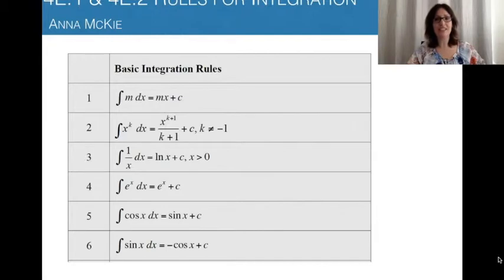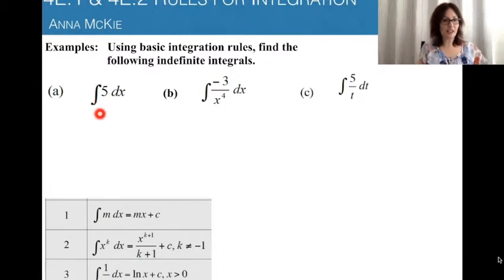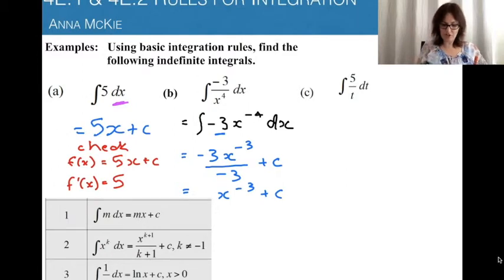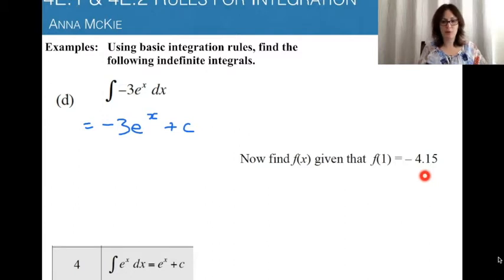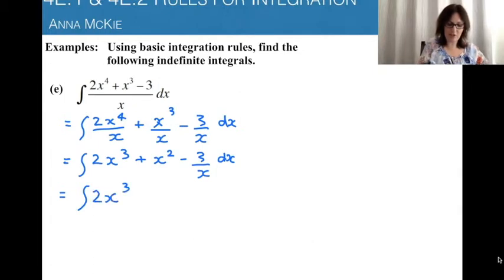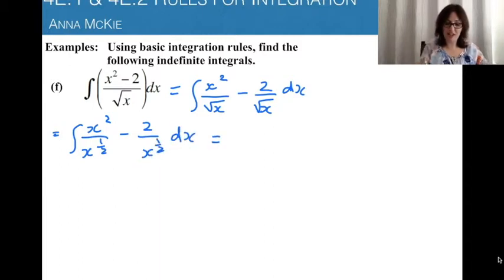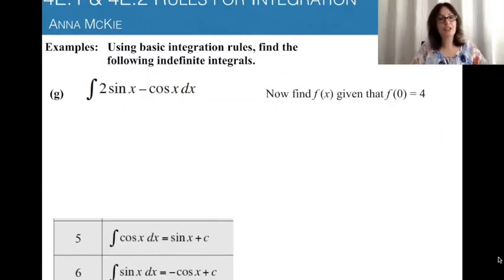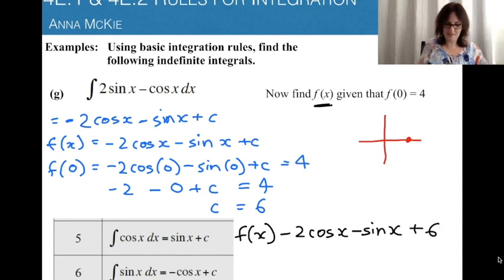4E.1 and E.2 Rules for Integration